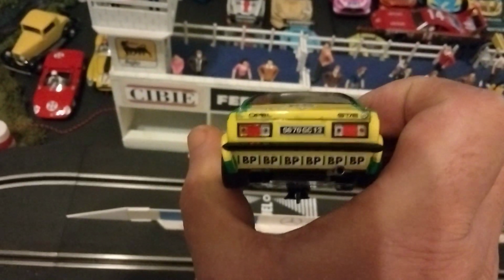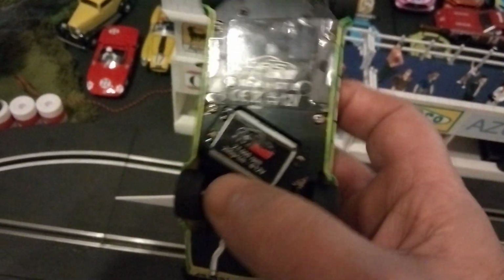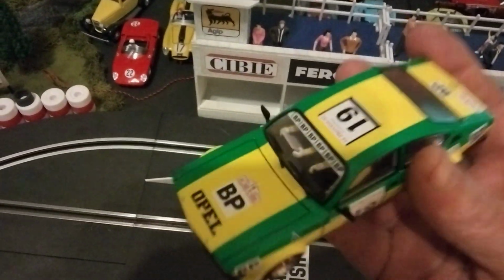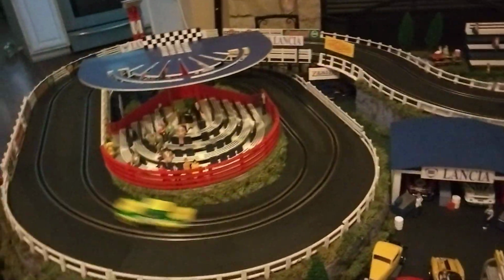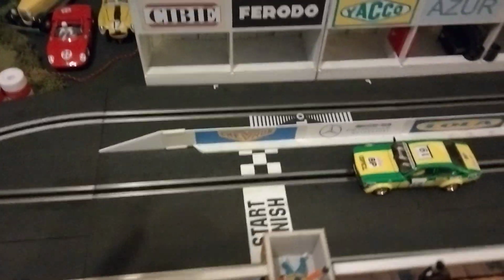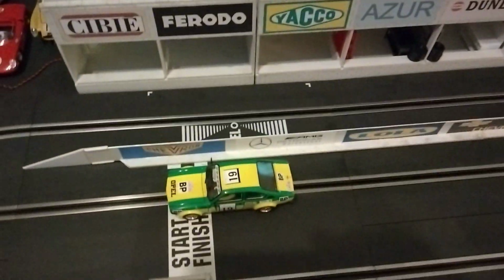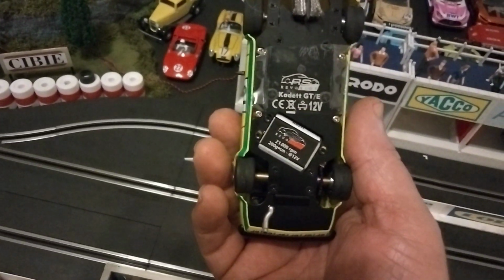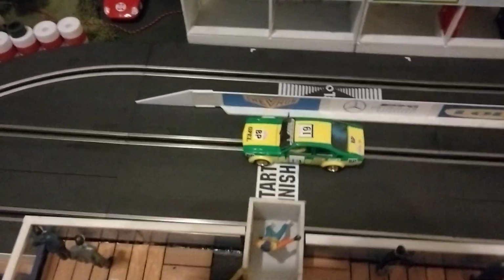Revo Slot 1/32 Opel Kadet GT/E, good runner 👍 Bonus, funny story included..... Lol 😆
Review of the Revo slot Opel Kadet